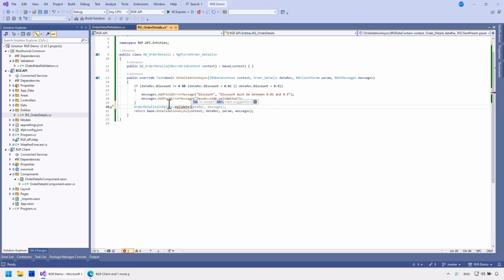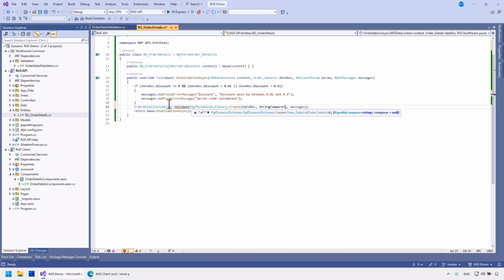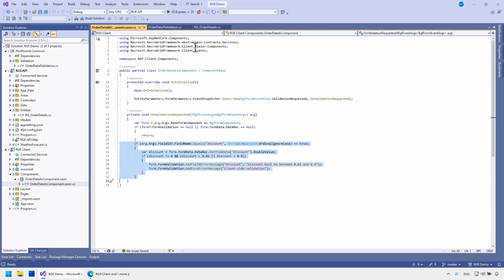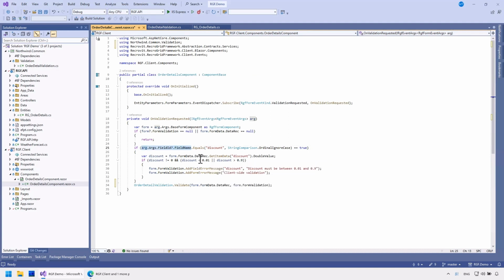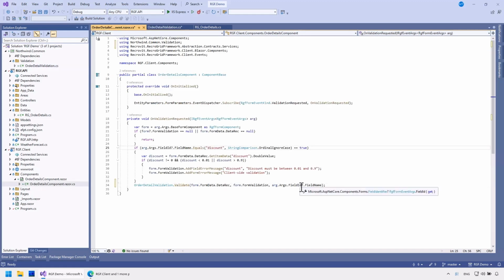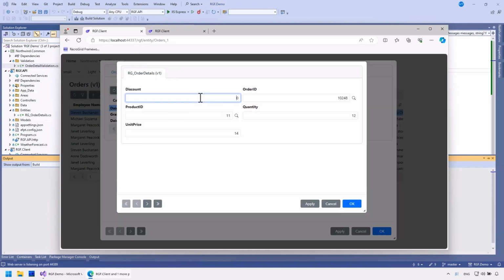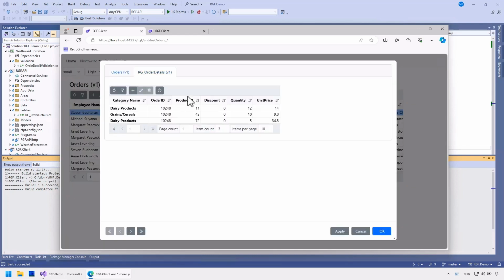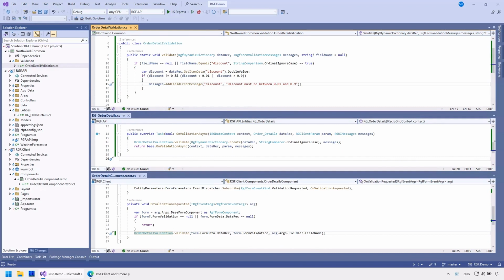Implementing Centralized Form Validation with RecroGrid Framework for Cross-Platform Usage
0:00 Implementing Centralized Form Validation with RecroGrid Framework for Cross-Platform Usage